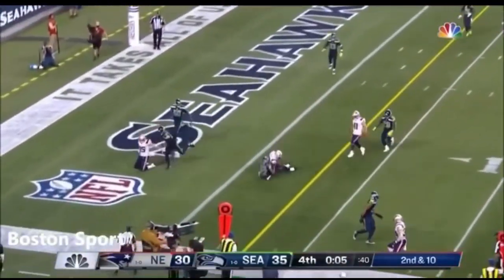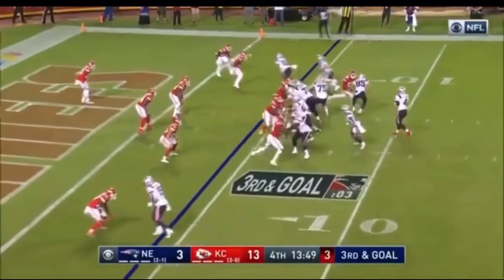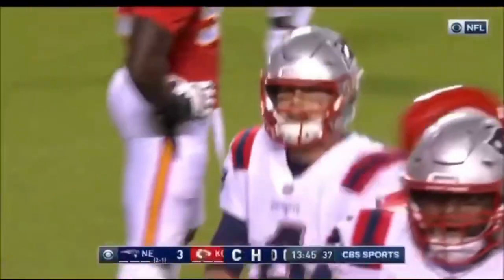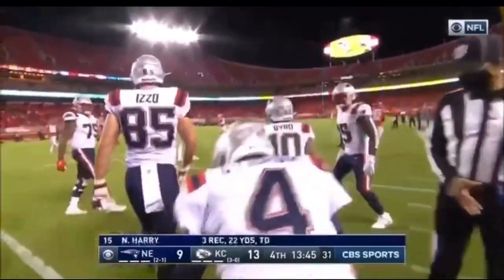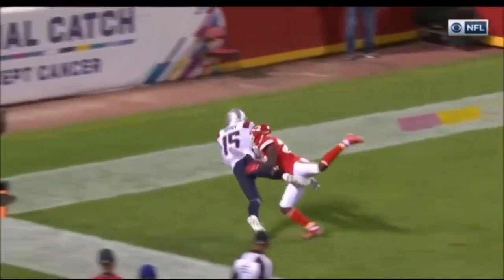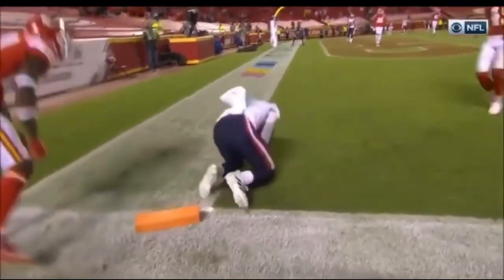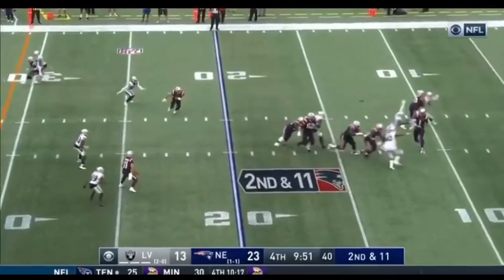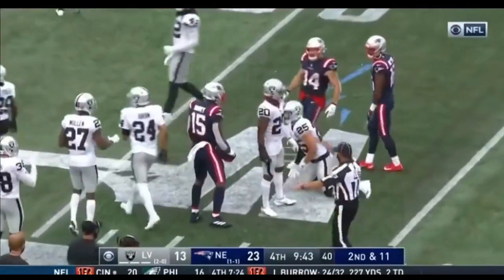N’Keal Harry Highlights 2020 NFL Season